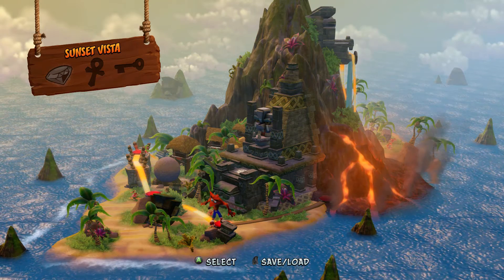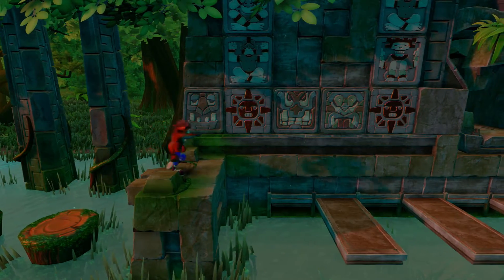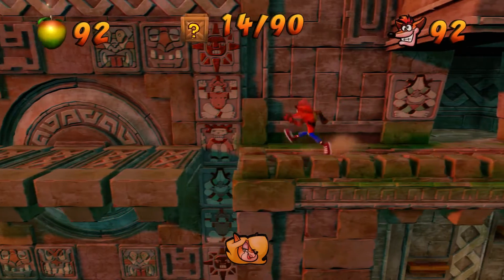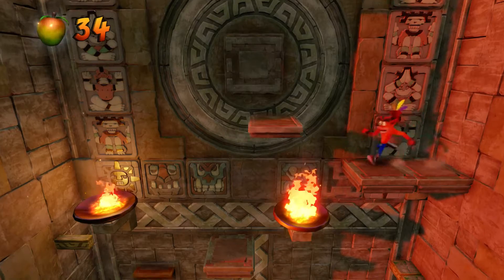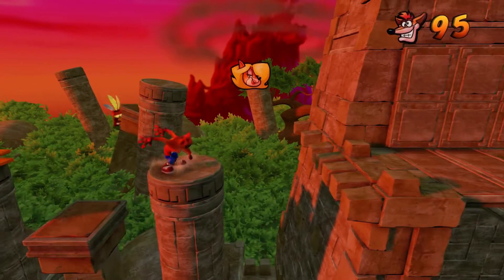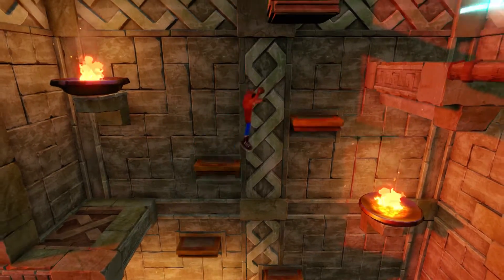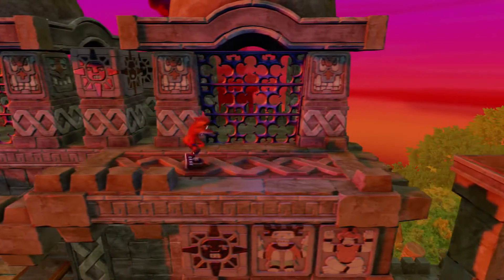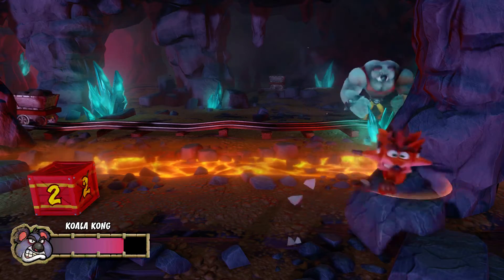Let's Play N'Sane Trilogy Part 7 | Crash Bandicoot | Sunset Vista & Koala Kong